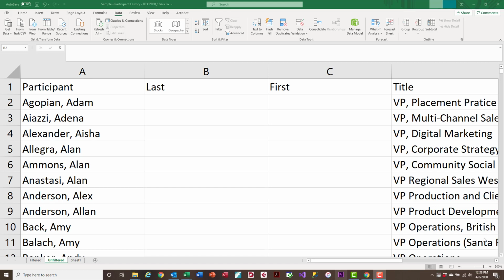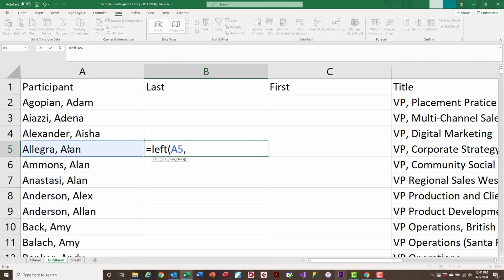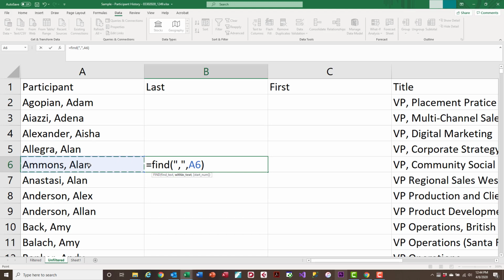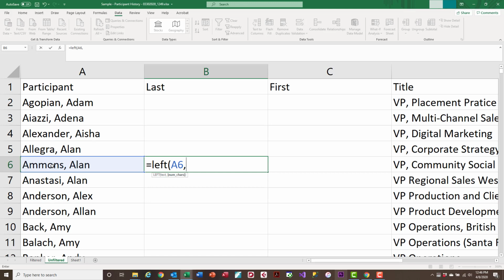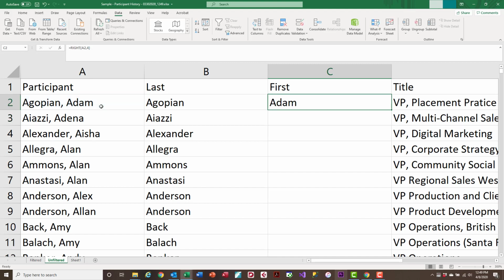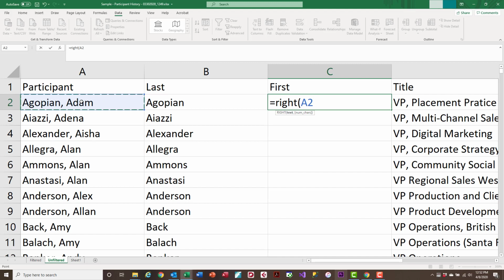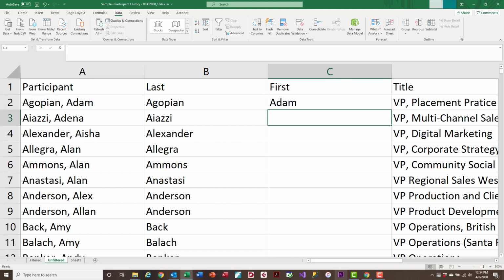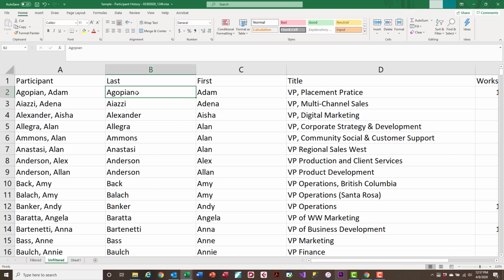Excel Tutorial - Splitting Single Cell Based on Comma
This video shows you how to use the following functions in order to split a cell that contains a last name and first name, for example, splitting a cell from [Smith, John] to separate cells [Smith] and [John], using the following formulas:

LEN() | FIND() | LEFT() | RIGHT()